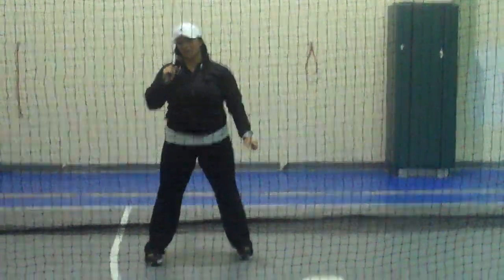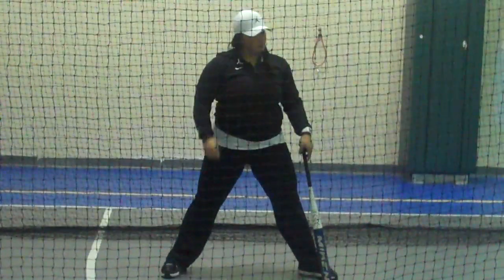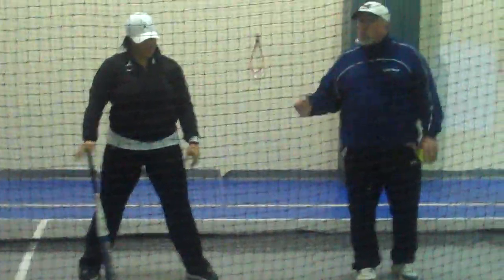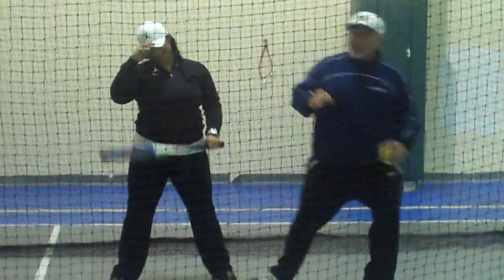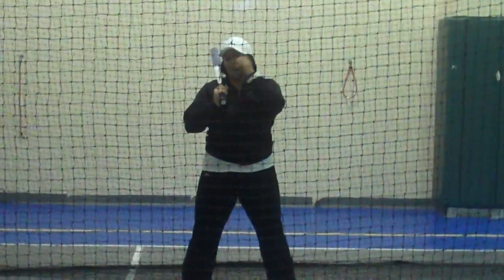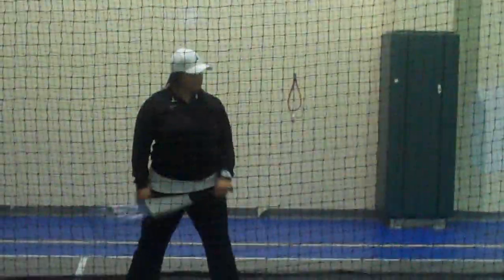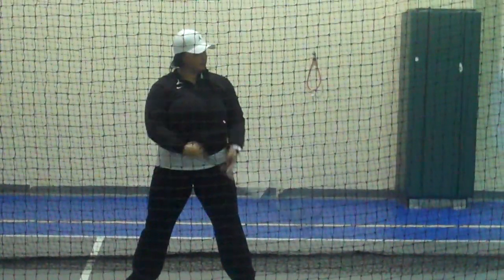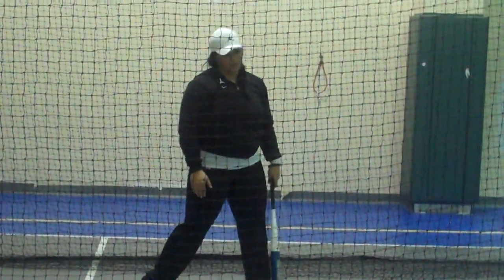Homer Lady Heat Findlay Hitting Clinic 10-Watch Sam Hit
Hitting Critique